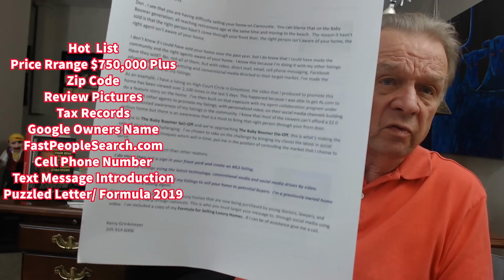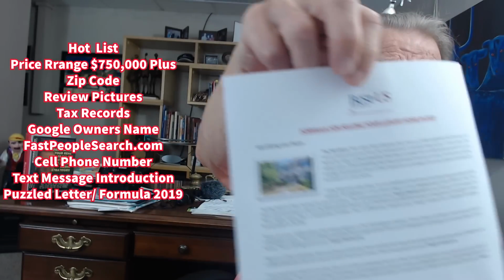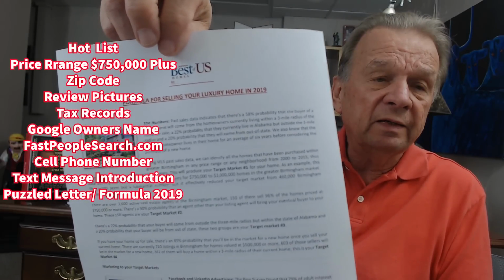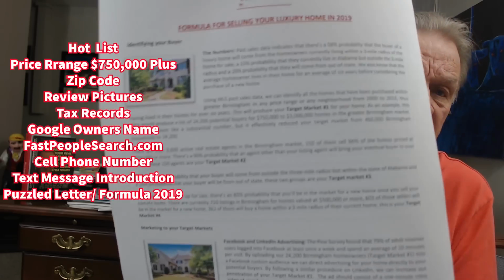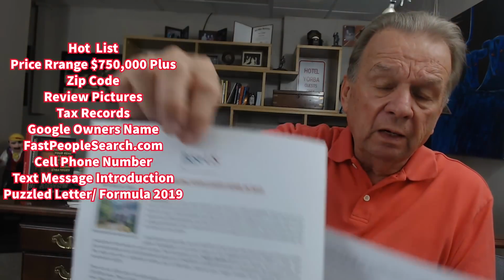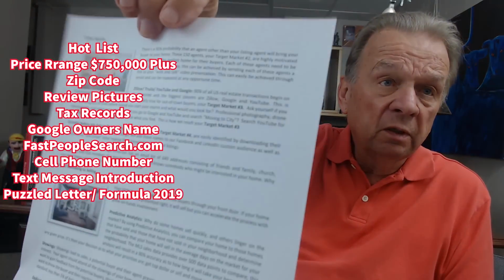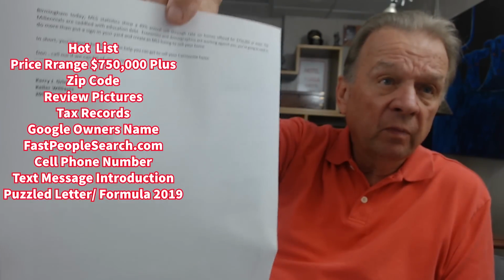Expired Listing Strategy Builds $ Million Real Estate Business How do you target expired listings?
How do you target expired listings? How do you get big listings in real estate?    Expired Listing Strategy to Build a Million Dollar Real Estate Business. how to get expired listings phone number

Here is my eleven step strategy to capture expire listings. It's built on social media marketing and converting you from a real estate agent to a home salesman that controls the market that you chose to serve.
Kerry Grinkmeyer is a real estate agent, speaker, author and real estate coach. He started selling real estate at age 72 in 2015, to overcome the death of his daughter. “I needed something to do with myself.”

Kerry’s goal is to share his real estate knowledge and experience as a real estate agent with other real estate agents.  He has special interest in the changes that are accruing in the real estate industry and the coming changes as a result of real estate’s digital transformation and how this digital transformation will reshape the real estate industry.

Kerry had built one of the largest financial planning franchises within the Ameriprise Financial Advisor System.  He retired in 2005 and he and Nita traveled the world.   Kerry has written and published three books, he has run in the Senior Olympics since 2011 and is currently the fastest 75 to 80 year old in the state of Alabama.
Kerry is a full-time real estate agent with a mission of sharing his knowledge and leanings with anyone that will listen.

Suggested Reading for Entrepreneur Training
1.  The Accidental Super Power by Peter Zeihan
2.  The Big Nine by Amy Webb
3.  Supercharge Your Real Estate Sales by Kerry
4.  Digital Transformation, Survive and Thrive in an Era of Mass Extinction by Thomas M Siebel

Get your Free copy of each of my client letters at: httsp://

This is the video equipment that I use, follow these links to find it on Amazon.

MOVO PR-2PM Professional Smartphone Video microphone and mount kit. %54.95

PoP voice 196” Single Head Lavaliere Lapel Microphone  $10.99

Victiv 72-inch Camera Tripod Aluminum  $49.99

Photography Photo Portrait Studio 600W Day Light Umbrella Continuous Lighting Kit by LimoStudio,  $47.99

JOBY GorillaPod 3K Kit. Compact Tripod  $39.98

Logitech C922x Pro Stream Webcam – Full 1080p HD Camera  $72.20

listen.